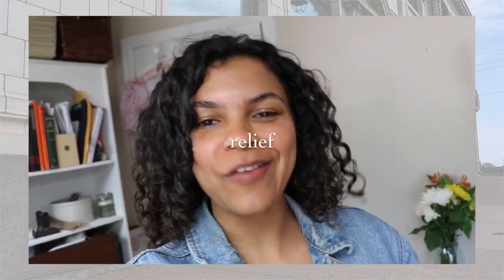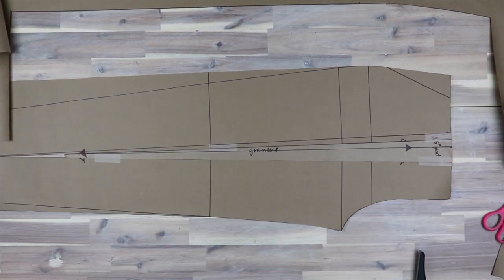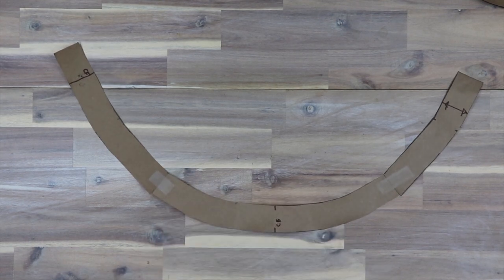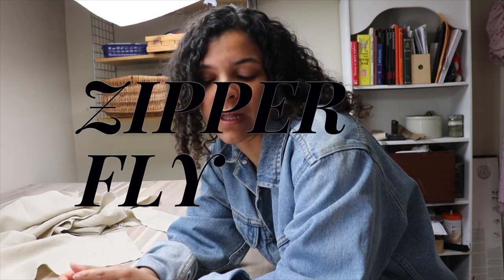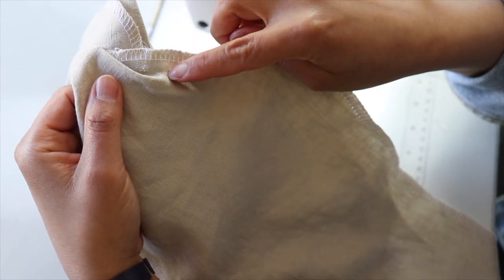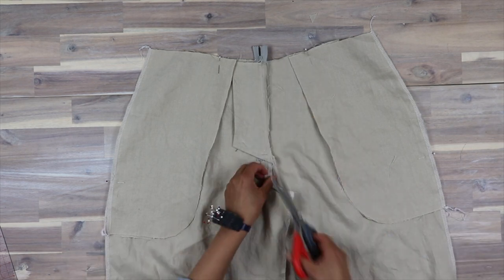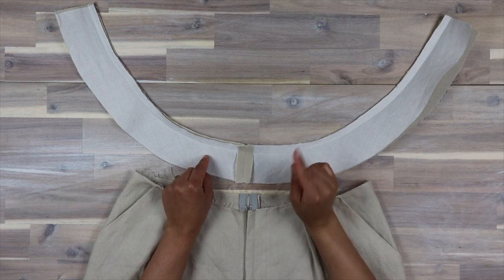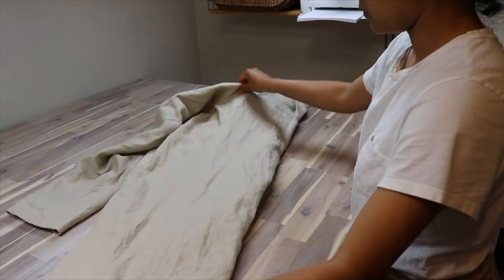How to sew wide leg pleated pants with fly front zipper | LYDIA NAOMI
In this video I will show you how to draft your high waist wide leg pant pattern, cut out your pattern and how to sew it including a fly front zipper,  side pockets and waistband. This is a very detailed but fun tutorial to help you up your sewing game, understand how pants work and have fun doing it!

If you buy all three you get the Milkmaid Dress/Blouse Sewing Pattern with it :)

How to use your Sewing Machine Video: Coming Soon

My Tools
Industrial Straight Stitch Machine - Juki DDL-8700
Domestic Serger/Overlocker - Kenmore 3/4
Domestic Sewing Machine - Kenmore 12
Coverstitch Machine - Janome CPX1000

My Gear
Camera - Canon SL2
Camera Mic - Rhode Micro
Voiceover Mic - Zoom H4N PRO
Backup drive - Seagate 4TB
SD Card - Sandisk 64GB
Lighting - Mountdog 1350W

Timestamps
1:31 How to create the wide leg pant pattern
2:04 Front Pant pattern drafting
3:13 Front Pleat pattern
4:03 How to create a Pocket Bag pattern
4:50 How to create a Fly zipper pattern
5:40 How to create the front waistband pattern
6:22 Back Pant pattern
6:39 Back waistband
7:23 Full waistband
7:53 Final Pattern view, notches, seam allowance
8:18 CUTTING AND PREP
11:12 Overlock guide
11:31 SEWING How to sew a fly front zipper
17.26 Pleats and Pockets sewing
19:35 Back pant sewing
20:25 Inseam and outseam sewing
21:23 Hem sewing
21:51 How to sew the pant waistband